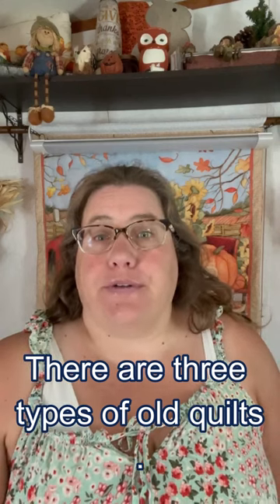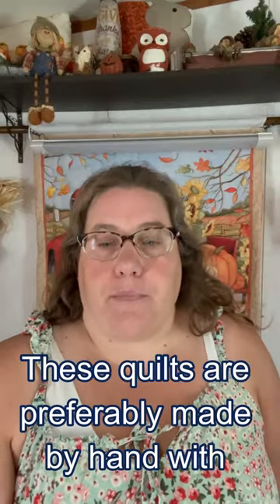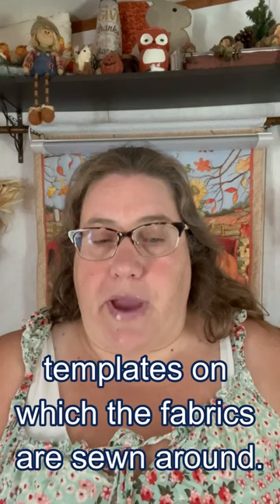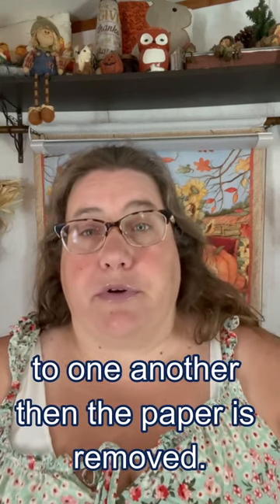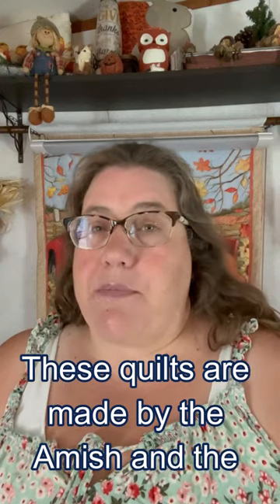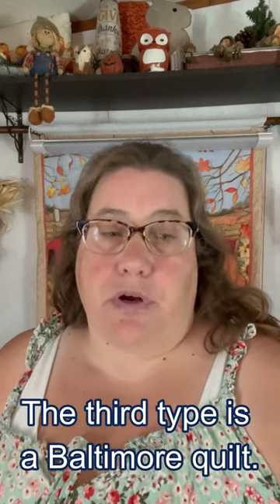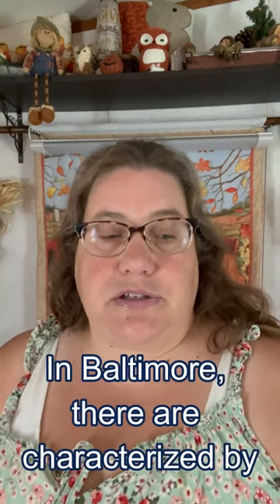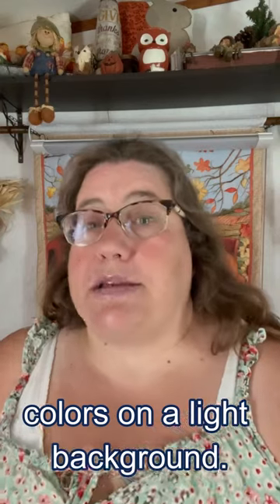3 Types of old Quilts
What do you think some of the old quilts used to be? Here are 3 of them.

Quilt Inspirations Store:
Leisure Arts: